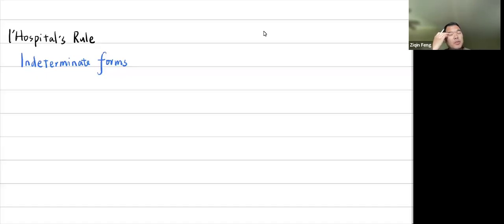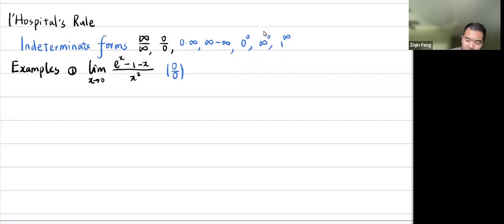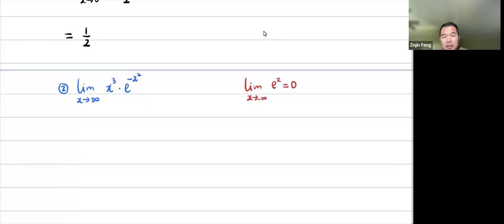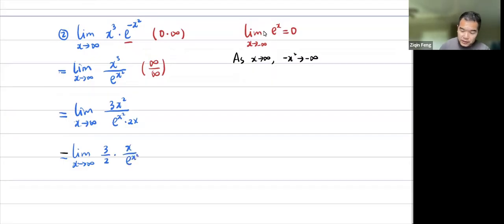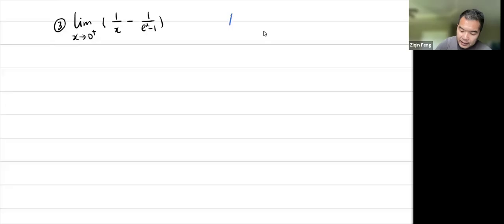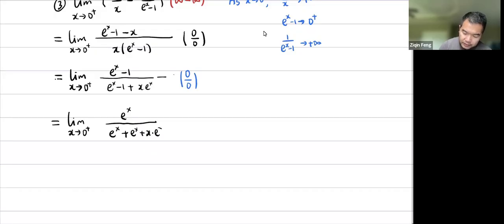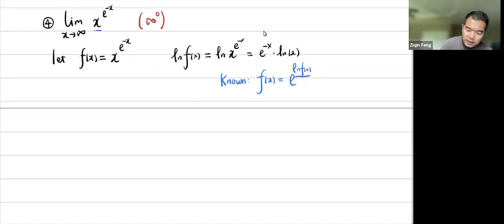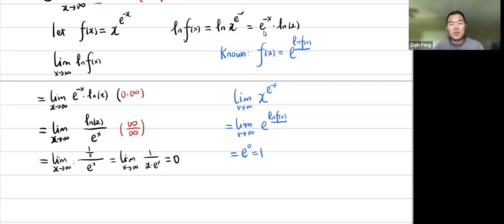More Examples on l'Hospital's rule